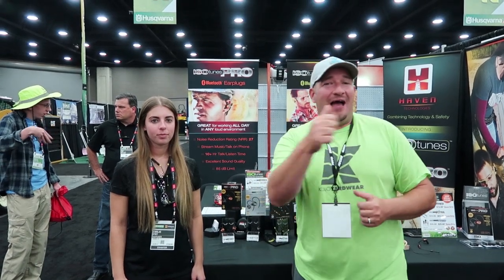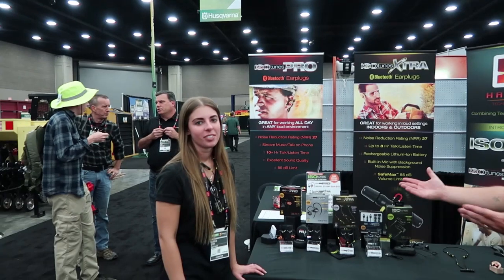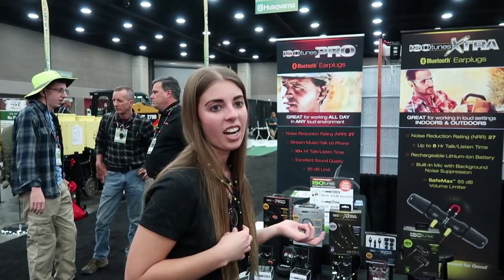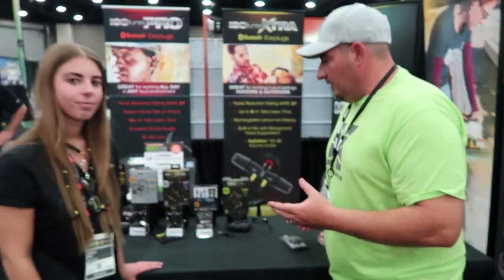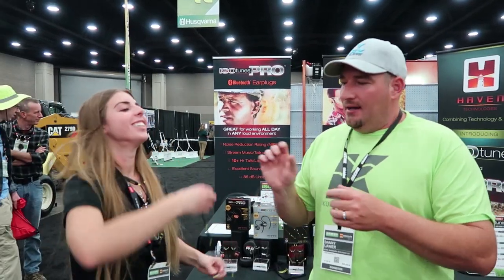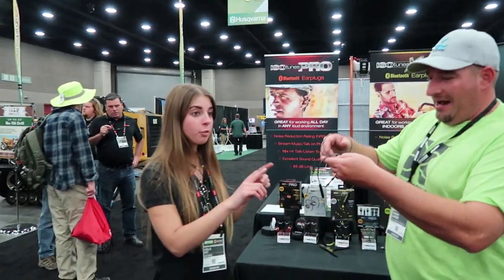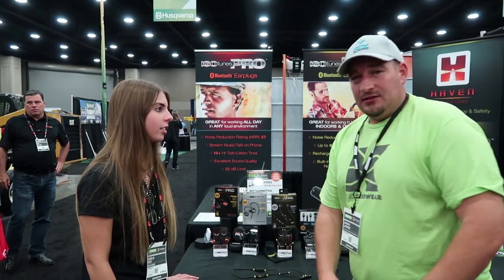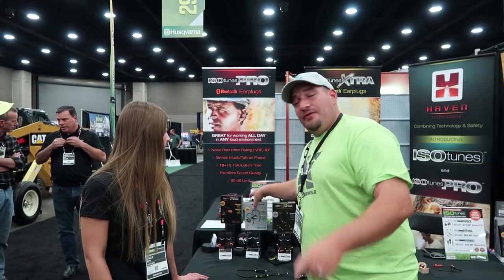A Little About ISO Tunes